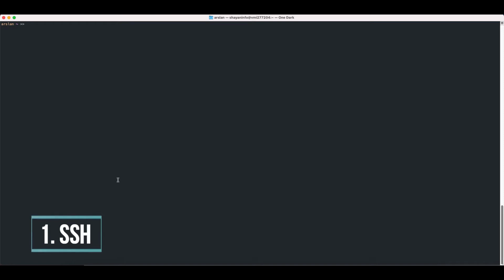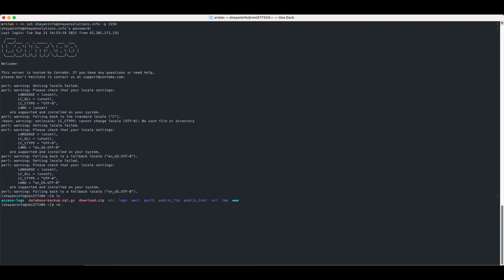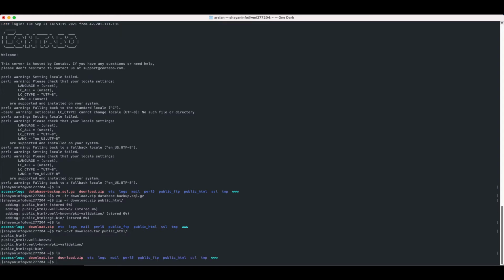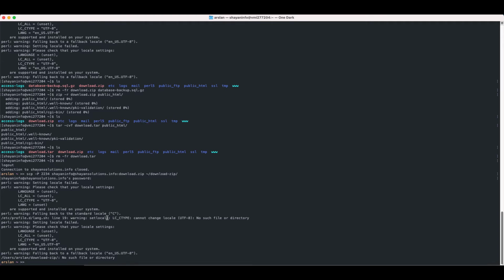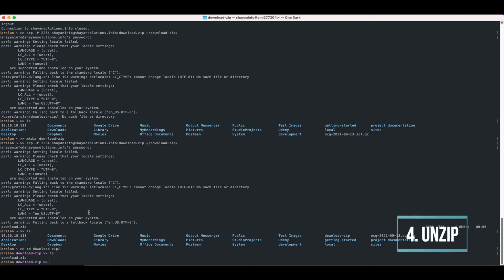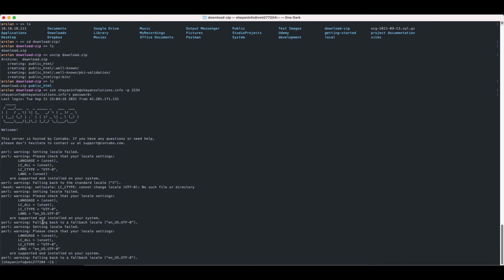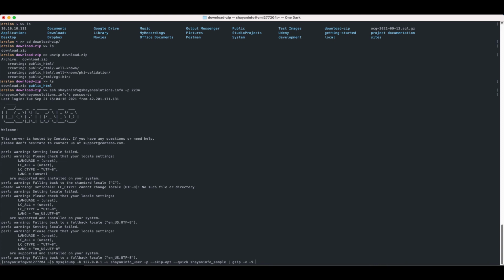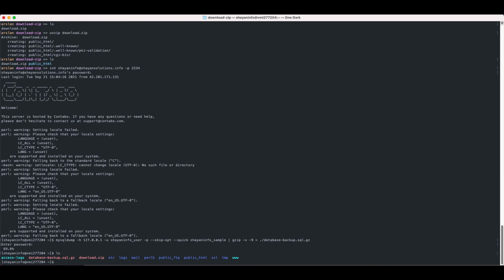Five Linux Commands to make Web Developer’s Life easy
In this video, you're going to learn 5 handy Linux Commands which will make your development life easier. These commands are available in the windows platform too using the windows power shell command line.

Commands:
0:25 1. SSH
1:30 2. ZIP
3:00 3. SCP
5:02 4. UNZIP
5:28 5. MYSQLDUMP

About Shayan Solutions:
Shayan Solutions is amongst the top-notch IT services providers around the Globe and we have hundreds of satisfied customers. We deal in Web & Mobile applications development, Custom Software development, IT consultancy, and much more.